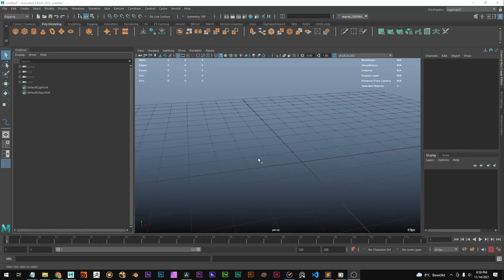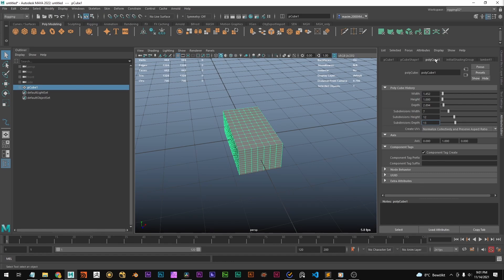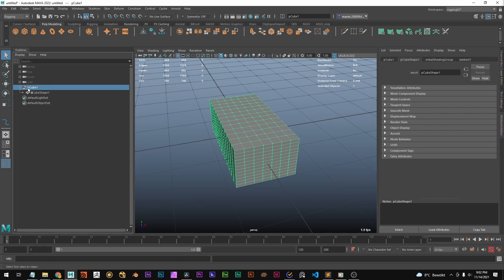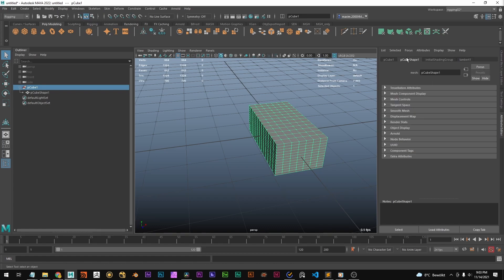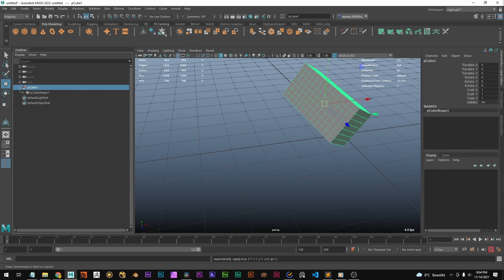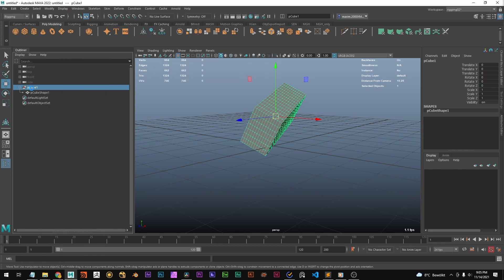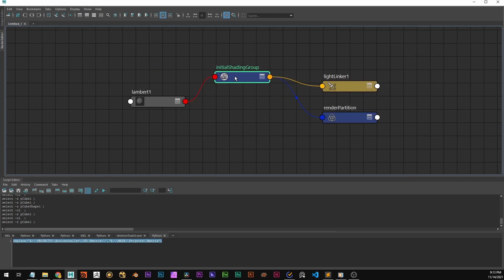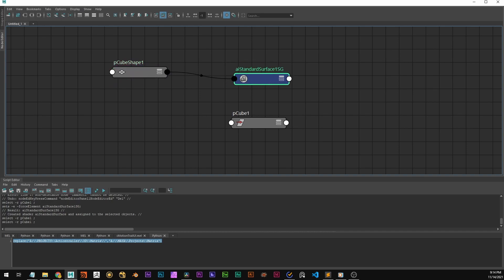Maya: Transform and Shape nodes 101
In this video I explain the basic concept of having a shape node, and a transform node in Maya. I try to show you, how Maya's Nodes work, and how Maya functions under the hood, in order to make you more comfortable with using Maya.

Hope I could help!

I will soon upload another video about custom controls, that will make use of these concepts.